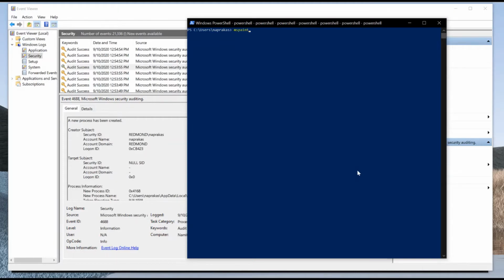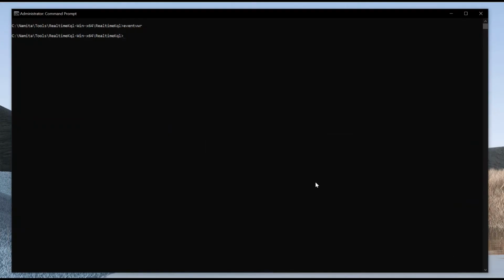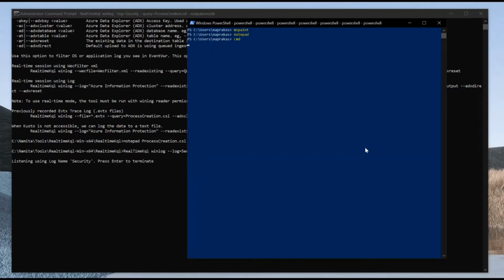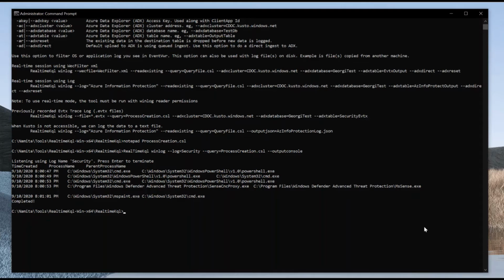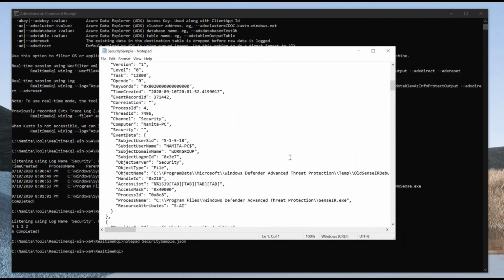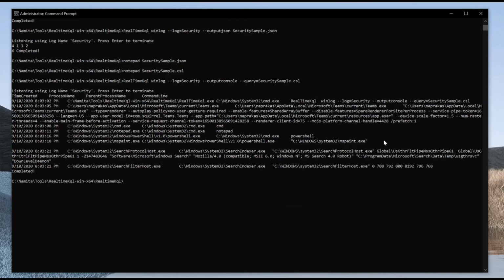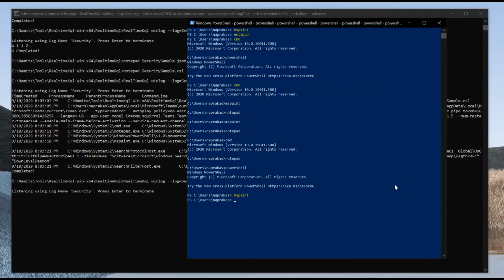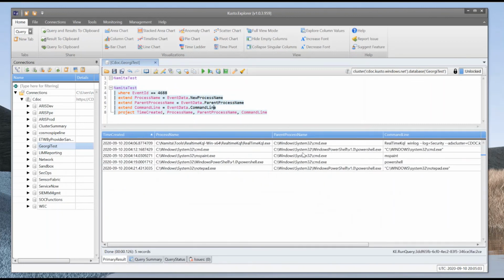Strike 2020 WinLog Demo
Query writing demo: 3:18